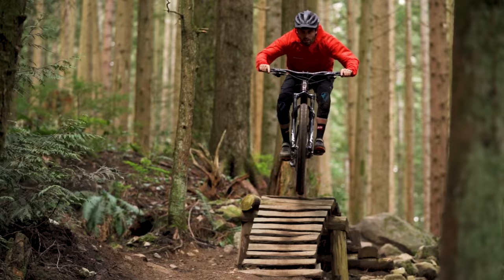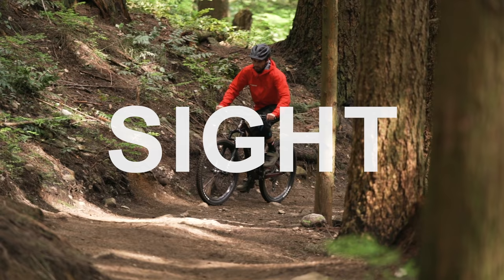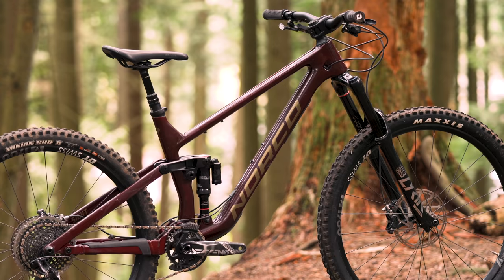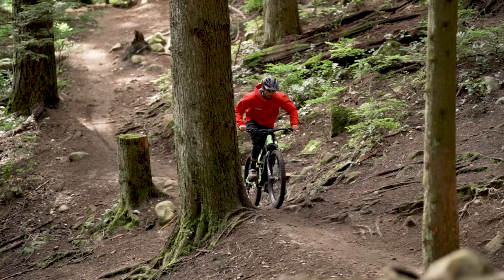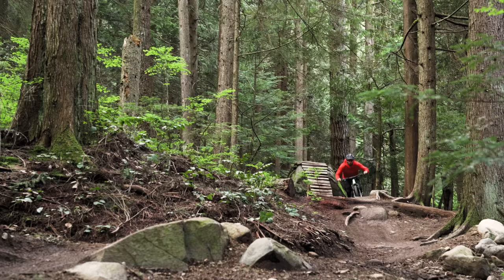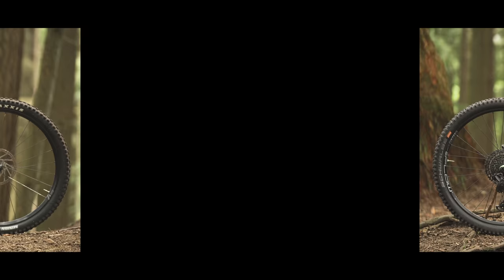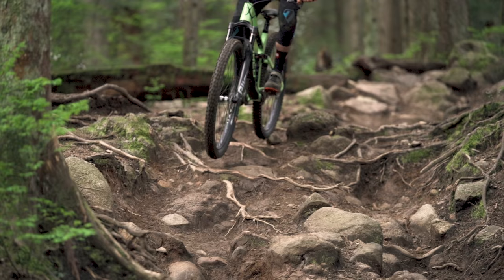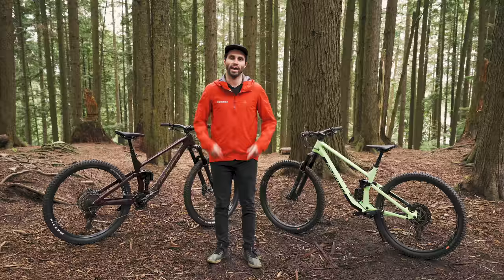2020 Norco Optic or Sight? Trail Bike vs. All-Mountain Bike | The Matchup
Welcome to The Matchup! We're taking a look at two bikes from the same manufacturer that may look the same but have completely different intended uses. First up, the Norco Optic versus the Sight.